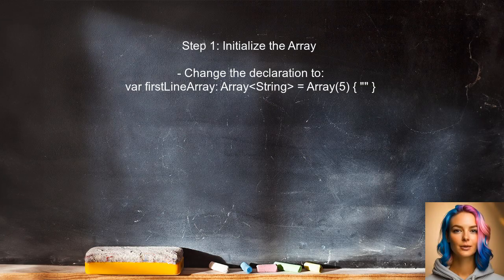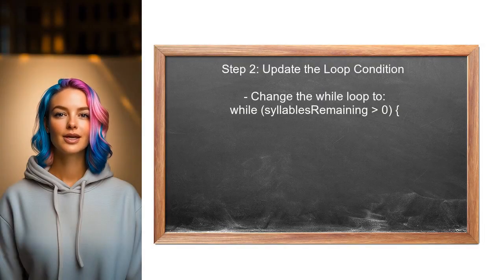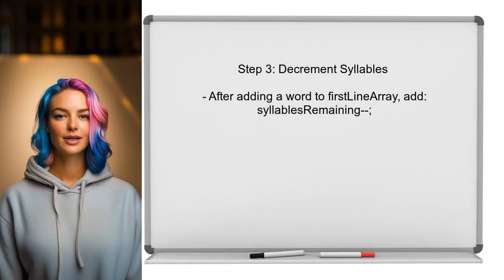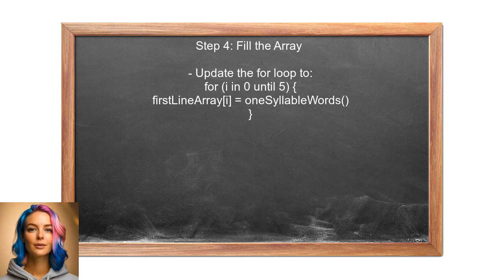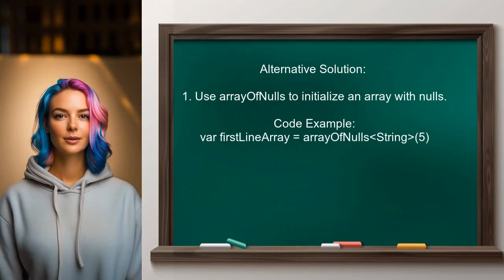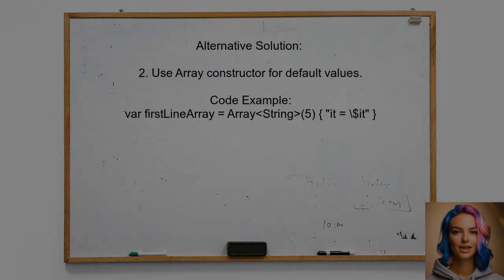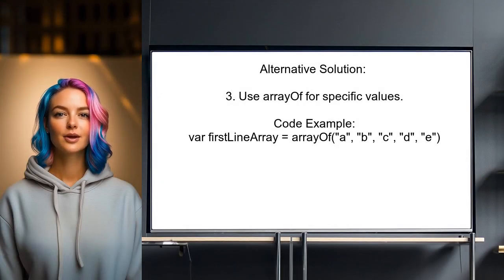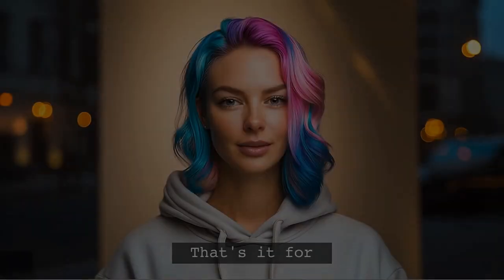How to Initialize Arrays in Kotlin: A Comprehensive Guide for Beginners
Welcome to our comprehensive guide on initializing arrays in Kotlin! Whether you're just starting your programming journey or looking to sharpen your skills, understanding how to work with arrays is essential. In this video, we'll break down the different methods for creating and initializing arrays in Kotlin, providing you with clear examples and practical tips to help you master this fundamental concept. Let's dive in and unlock the power of arrays together!

Today's Topic: How to Initialize Arrays in Kotlin: A Comprehensive Guide for Beginners

Related to